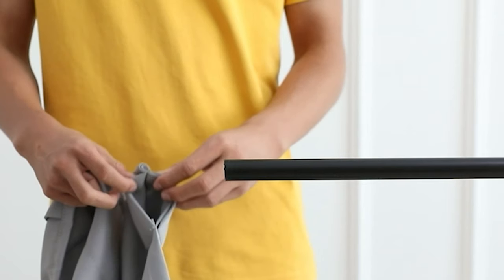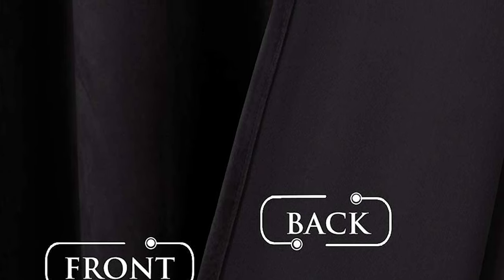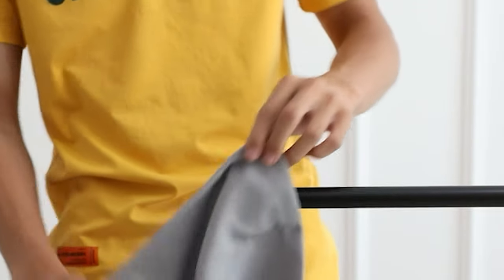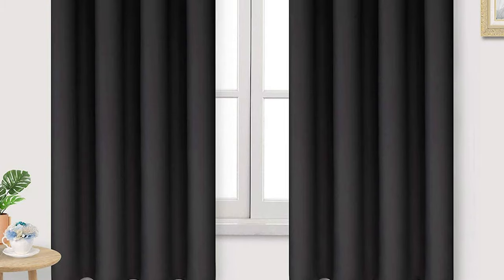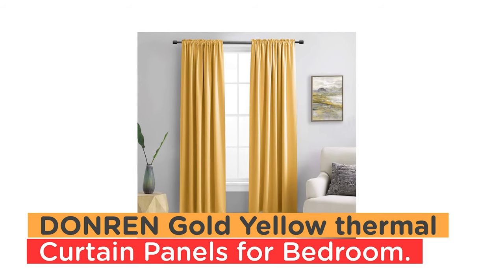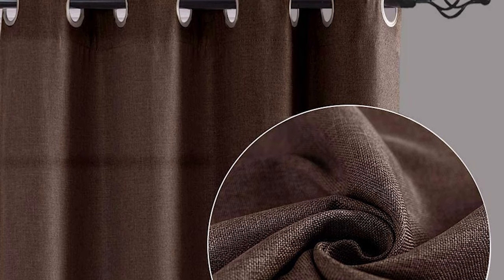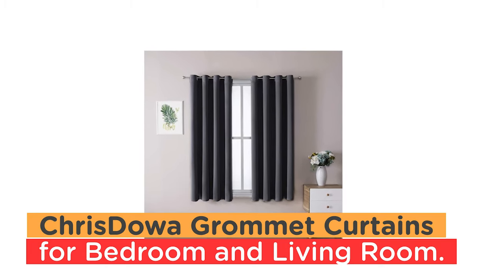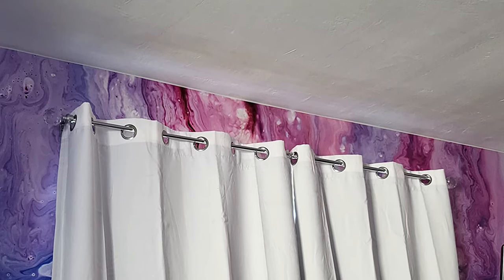✅ Best 10 Thermal Insulated Curtains– Compared By Experts!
✅ Looking for curtains that can help you save on your energy bills while keeping your home cozy and comfortable? Look no further than our roundup of the best thermal insulated curtains on the market. From stylish designs to top-notch insulating properties, we've got you covered.

Best Thermal Insulated Curtains List (Check The Links Below)

Best Seller in 2023

0:00​​ - Introduction: Best Thermal Insulated Curtains Reviews 2023

0:30 - 🔟 Best Quality Thermal Insulated Curtains: StangH Blackout Velvet Curtains for Window

1:33 - 9️⃣ Budget Friendly Thermal Insulated Curtains: BGment Thermal Insulated 100% Blackout Curtains

2:25 - 8️⃣ Professional Thermal Insulated Curtains: Window Curtain Panels White Curtains Insulated Thermal Curtains

3:22 - 7️⃣ Consumers Choice Thermal Insulated Curtains: DWCN Blackout Curtains

4:13 - 6️⃣ Best Effective Thermal Insulated Curtains: PrinceDeco 100% Blackout Linen Look Patio Door Curtain

5:07 - 5️⃣ Best Size Thermal Insulated Curtains: DONREN Gold Yellow Blackout Thermal Insulated Curtain Panels for Bedroom

5:54 - 4️⃣ Long Lasting Thermal Insulated Curtains: jinchan Linen Textured Curtains Living Room Thermal Curtains

6:48 - 3️⃣ Best Rated Thermal Insulated Curtains: Deconovo Blackout Curtains 84 Inches Long

7:39 - 2️⃣ Best Runner Up Thermal Insulated Curtains: ChrisDowa Grommet Blackout Curtains for Bedroom and Living Room

8:27 - 1️⃣ Editor’s Picked Thermal Insulated Curtains: NICETOWN 100% Blackout Window Curtain Panels

The best thermal insulated curtains provide a range of benefits, including energy savings, noise reduction, and light blocking. With various styles and materials available, it's easy to find a set that meets your needs and adds a stylish touch to your home decor.

HomeVirgo ThermalInsulatedCurtains Thermal_Insulated_Curtains_in_2023 HomeandGardening, Best Thermal Insulated Curtains in 2023, Top Thermal Insulated Curtains in 2023, Thermal Insulated Curtains Reviews